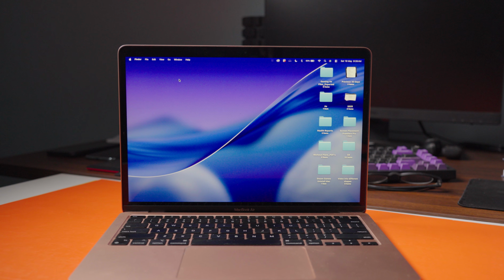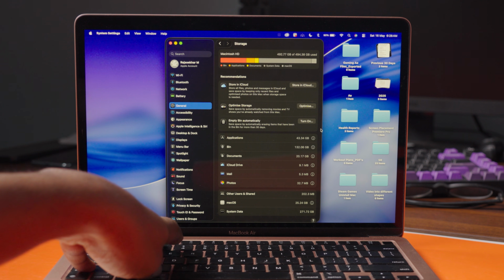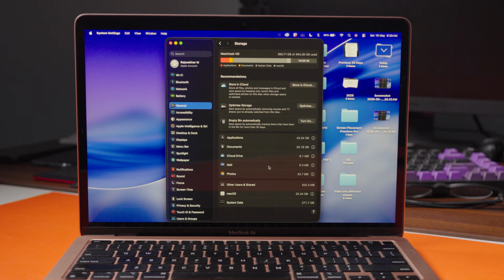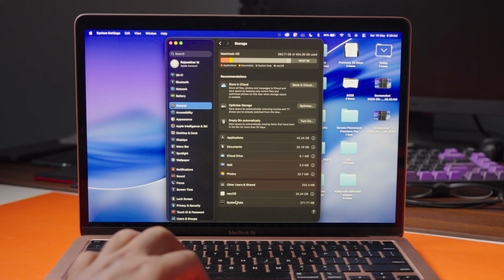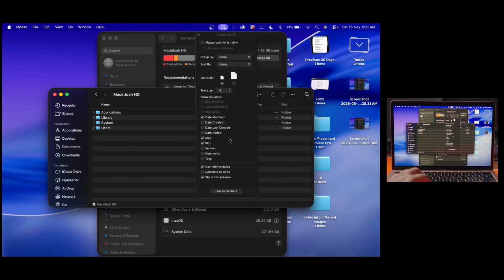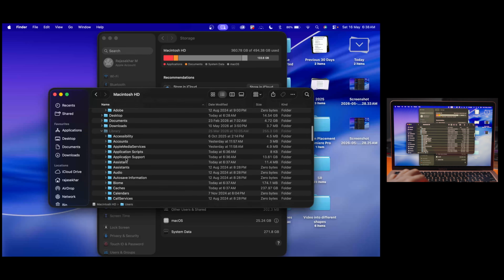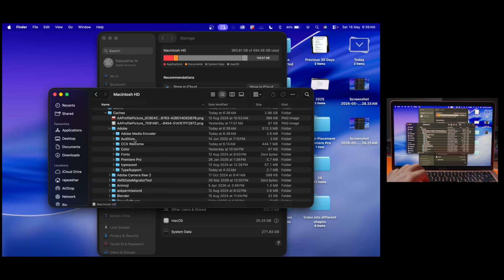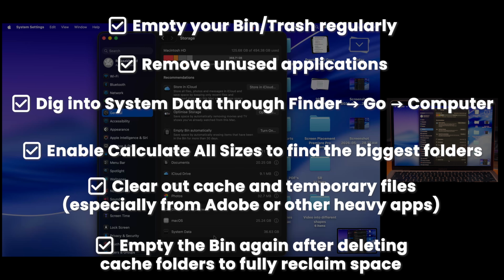Mac Storage Full? Try This Process that Actually Works!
🔗 Recommended External SSDs & Accessories:
Best SSD's

Is your MacBook storage full even though you haven't downloaded much? In this video, I'll show you exactly how to clear system data on your Mac and reclaim serious storage space — in my case, over 250GB.

You'll learn how to:
✅ Empty your Bin/Trash properly
✅ Remove unused applications
✅ Find and understand macOS "System Data"
✅ Manually locate the folders eating your storage
✅ Safely clear cache and temporary files (Adobe, browsers, and more)
✅ Permanently reclaim the freed-up space

This works on any MacBook — MacBook Air, MacBook Pro, iMac, or Mac Mini — running any recent macOS version.

⏱️ TIMESTAMPS
0:00 Intro: MacBook Storage Full? Here's the Fix
0:52 Chapter 1: Where to Check Your Mac's Storage
1:22 Chapter 2: How to Empty the Bin (Trash) on Mac
2:07 Chapter 3: Remove Unused Applications on Mac
2:47 Chapter 4: What Is "System Data" on Mac (and Why It's So Large)
3:35 Chapter 5: How to Manually Find & Delete Large System Data Files
5:01 Chapter 6: Clearing the Library & Cache Folder on Mac
6:11 Chapter 7: Deleting Large Cache Folders Safely
6:57 Recap: How to Free Up Storage on Your MacBook
7:38 Outro & Call to Action